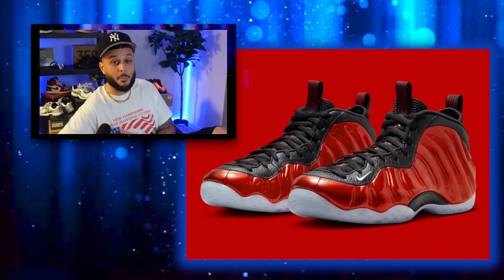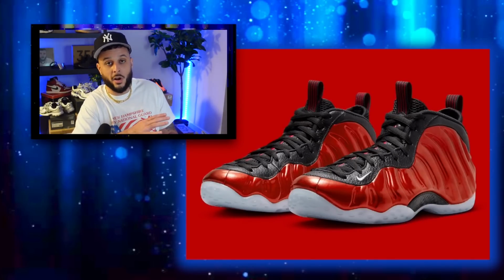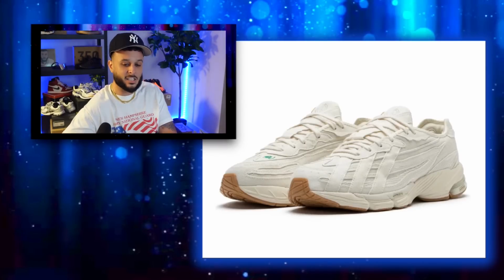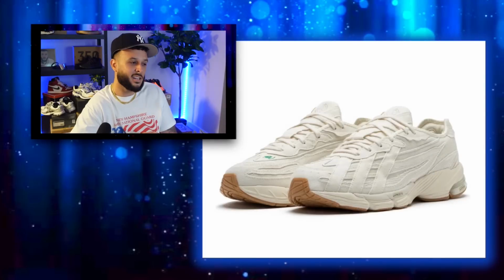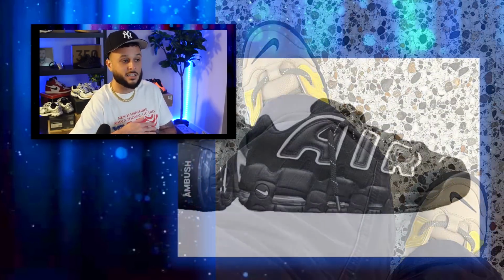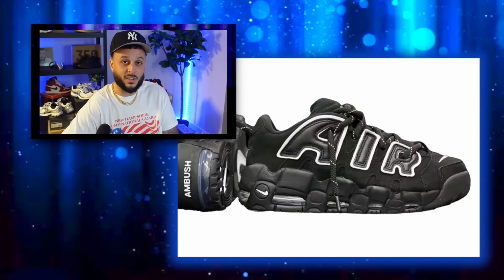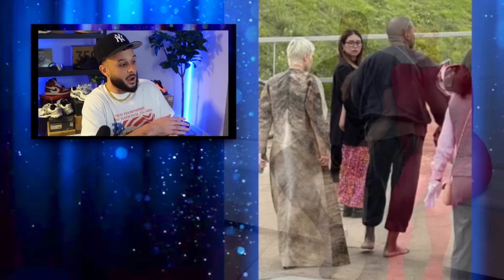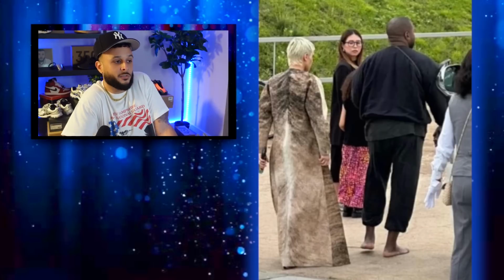Interesting Leak Hits The Net Early + Kanye Done With Shoes | JA News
00:00 Intro
00:38 Holiday Recap
01:24 Release Reminder: Nike Foamposite Metallic Red
02:06 Adidas Sean Wotherspoon Orketro Off White
03:19 Interesting Nike leak hits the net
04:34 The Next Big YEEZY Trend?